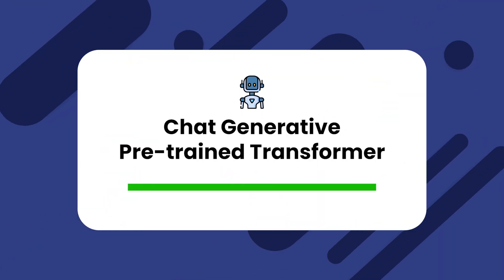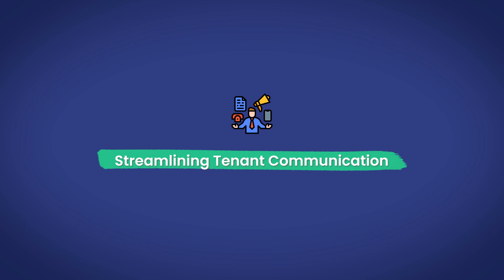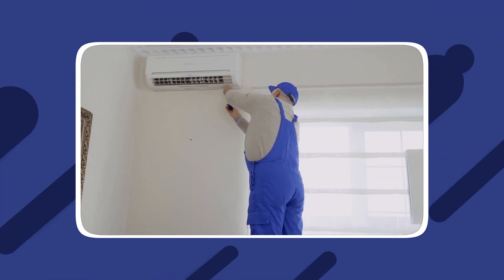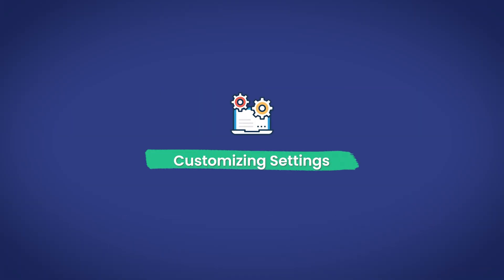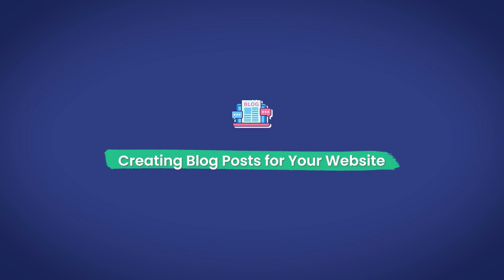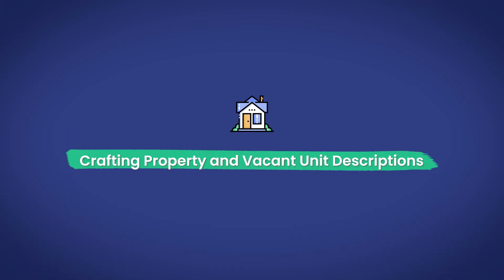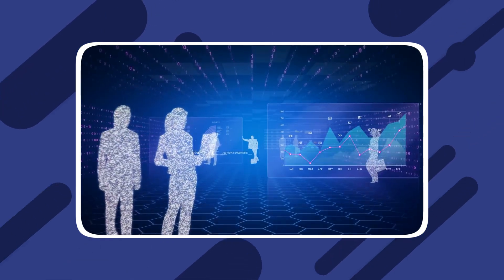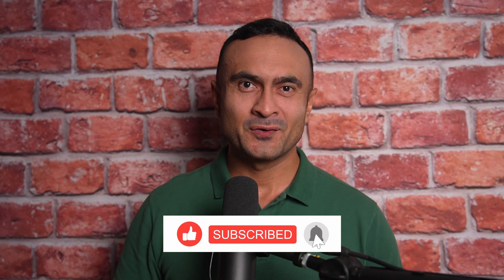Mastering ChatGPT for Property Management: A Comprehensive Guide to Streamlining Your Operations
In this video, we will go over a comprehensive guide to streamlining your operations and mastering ChatGPT for property management: Schedule a free demo today

The real estate industry has seen significant advancements in recent years, with property management software becoming an essential tool for property managers. One such innovation is ChatGPT, a powerful language model that can transform property management tasks and help property managers streamline their processes.

In this video, we will delve into the world of ChatGPT and explore its benefits for property managers in the real estate sector. We'll discuss the technology behind it, and how it can be integrated into your property management software for a seamless and efficient experience.

0:00 Welcome!
00:43 Mastering chatgpt for property management: a comprehensive guide to
streamlining your operations
0:0:57 Drafting property listing descriptions
1:13 Managing lease agreements and legal documentation
1:27 Streamlining tenant communication
1:40 Providing actionable insights
1:53 Automating administrative tasks
2:07 Generating social media posts
2:36 Setting up your chatgpt account for property management
2:43 Sign up for chatgpt on their website
2:55 Customizing settings
3:38 Responding to questions or issues
4:15 Creating blog posts for your website
4:54 Crafting property and vacant unit descriptions
5:13 Developing checklists for various purposes